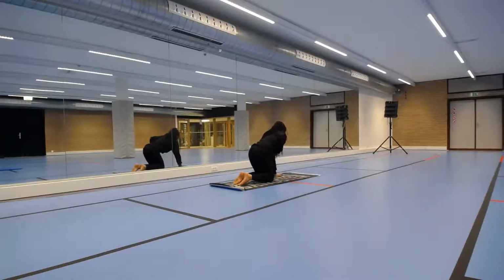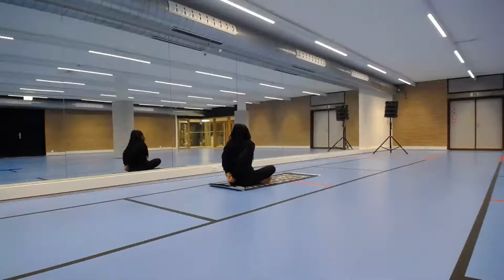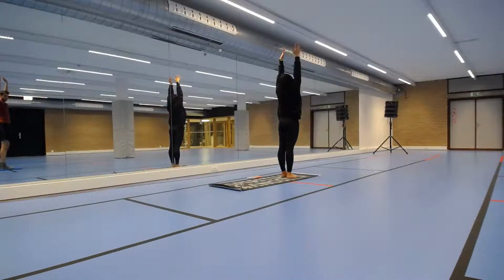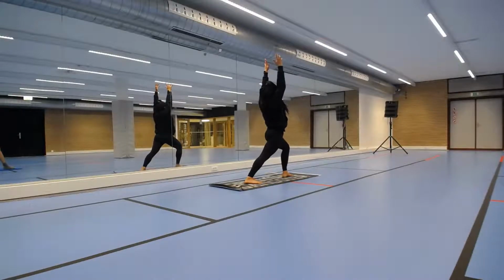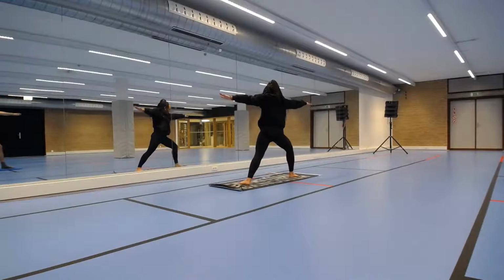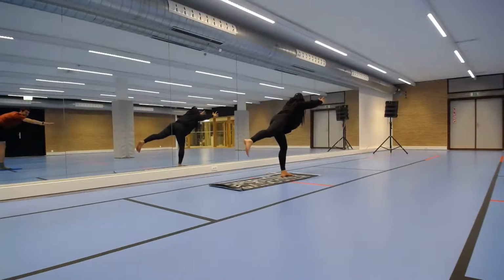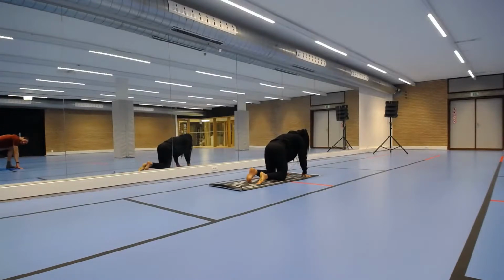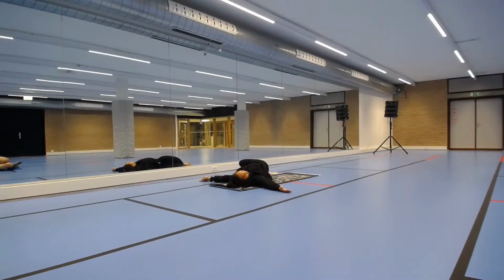12.10.2021 12:10 Yogq